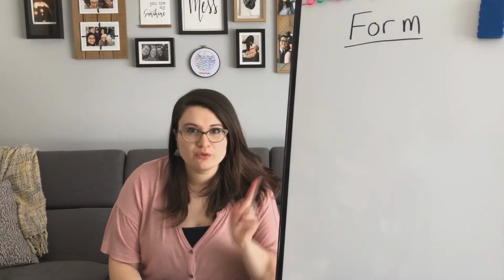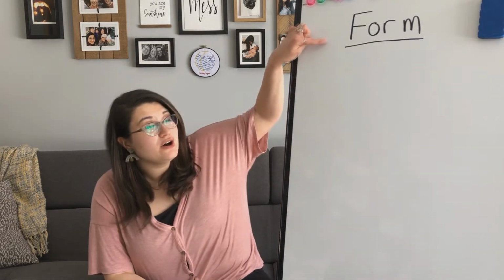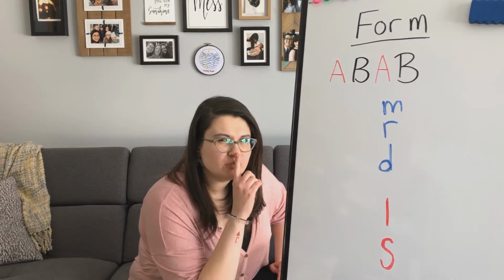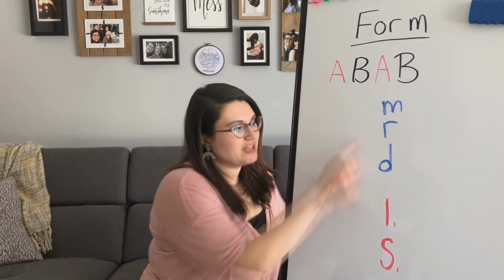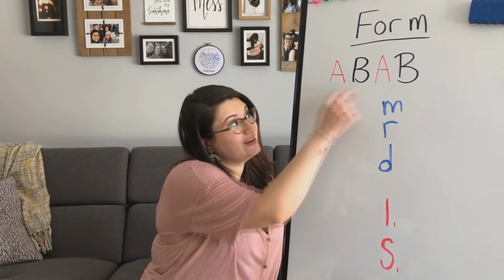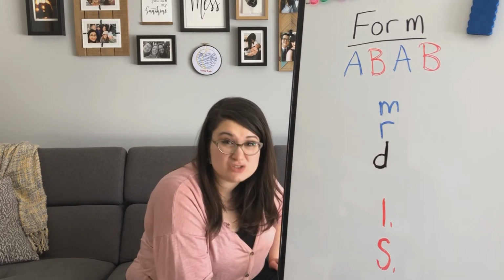Grade Three: #1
-Charlie Over the Ocean ('row row row your boat' ostinato, form, discovering low La and So)
-Sarasponda